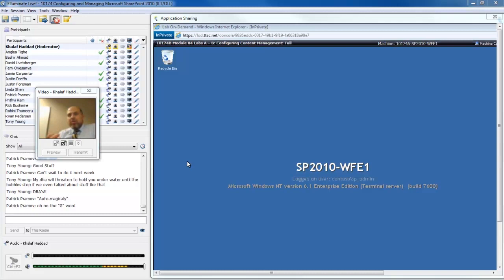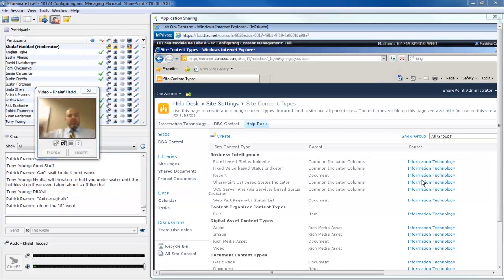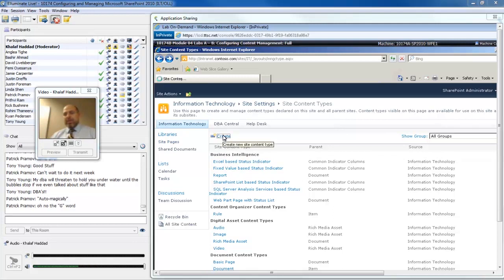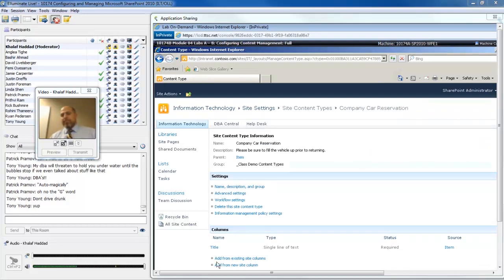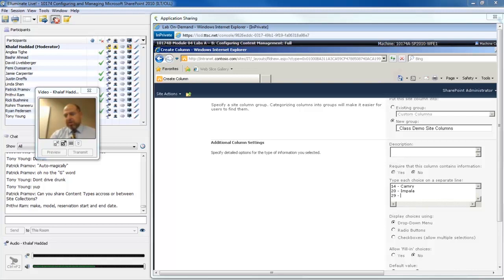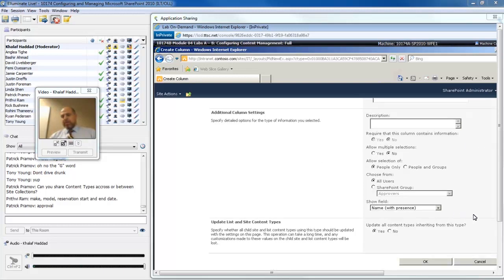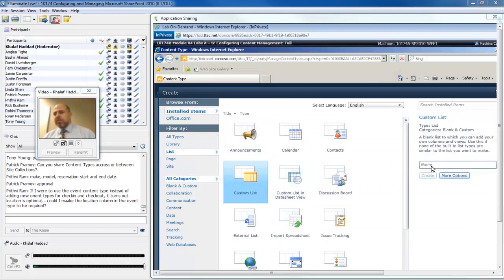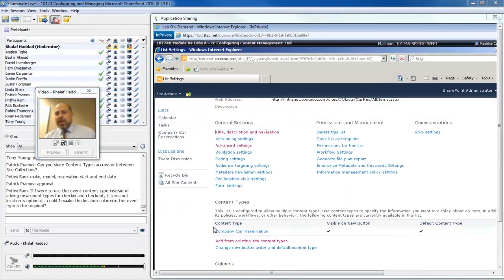10174 SharePoint: Managing Site Content Types and Site Columns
Khalaf Haddad talks about managing site content types and site columns in our 10174 Configuring and Managing SharePoint 2010 class. View course outline and upcoming class dates